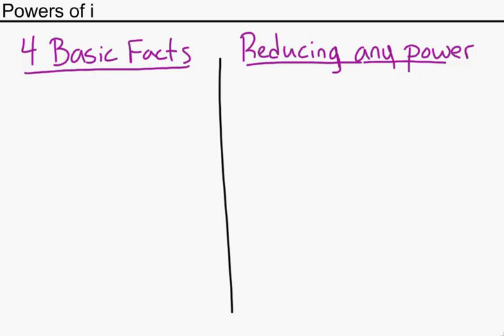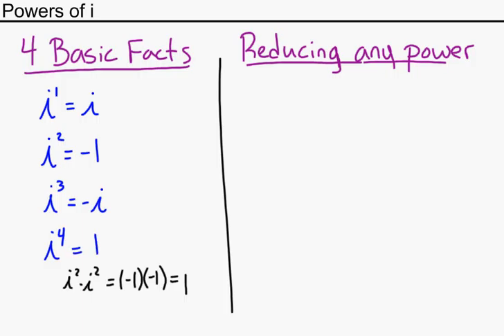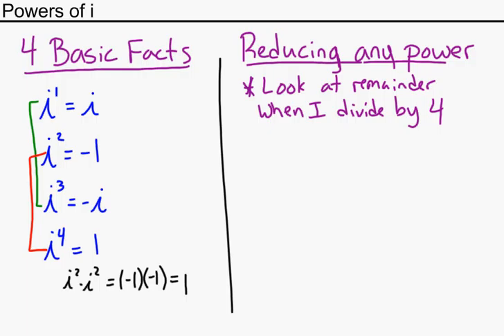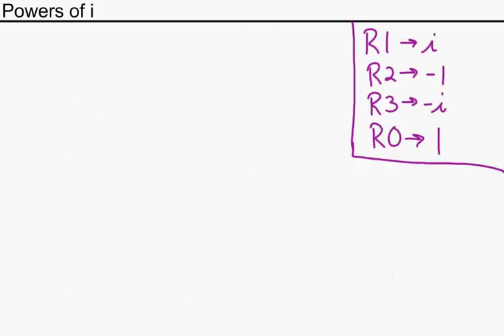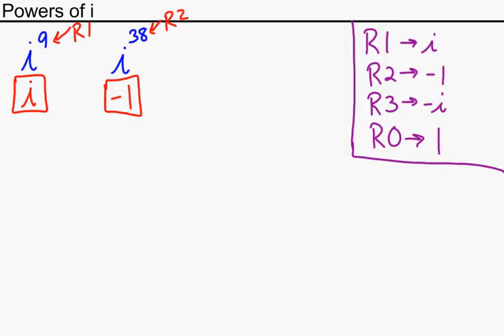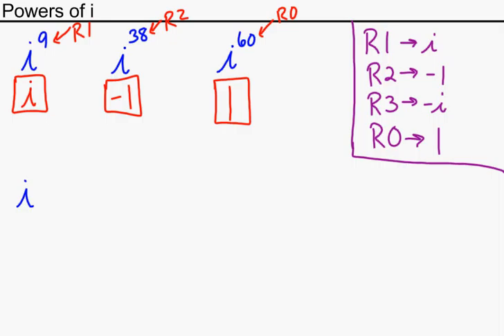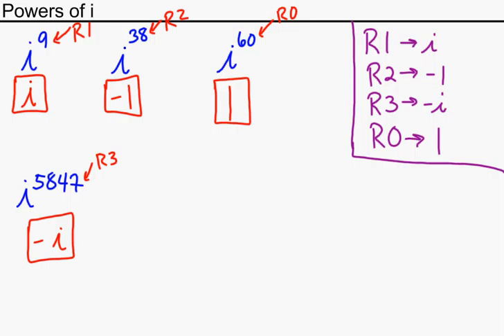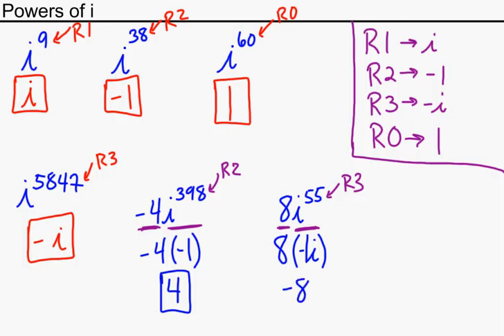Powers of i